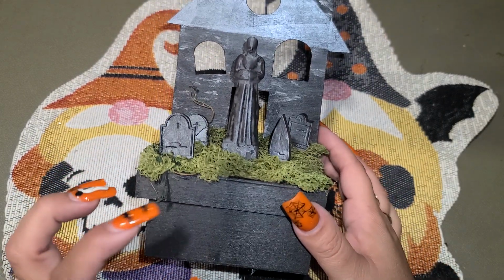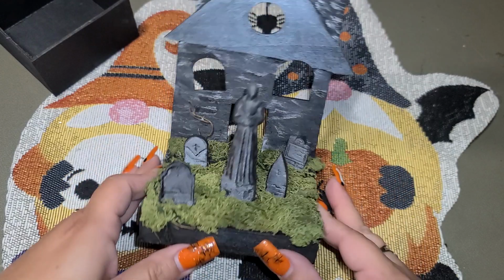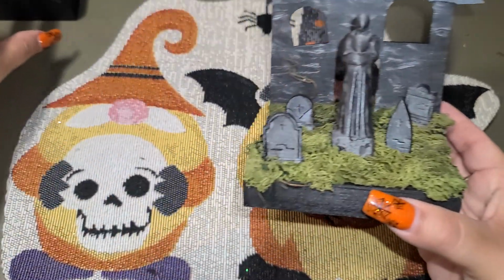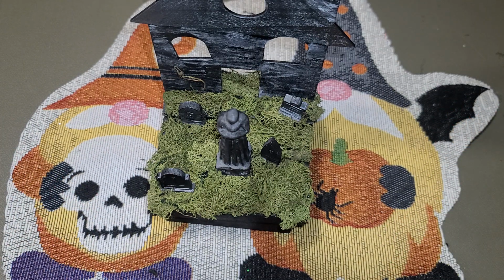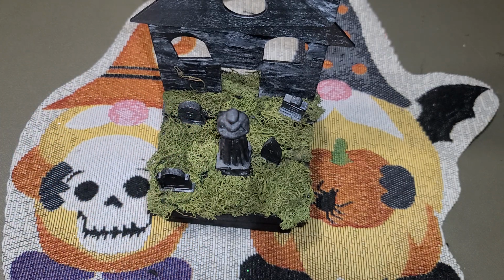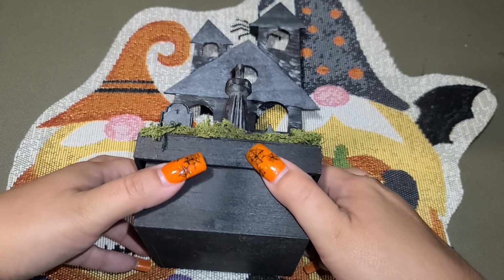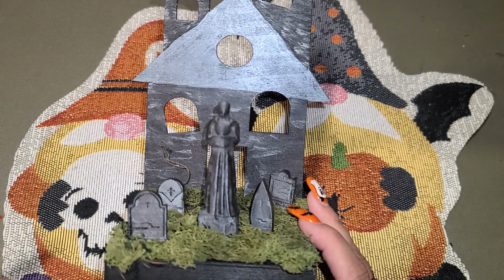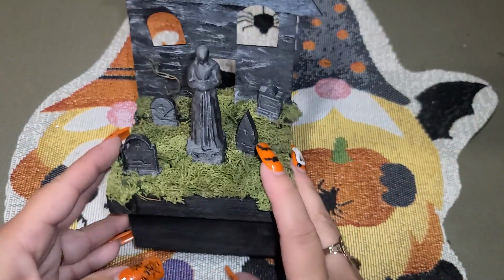spookyorsweethalloweencollab2022 | Week 2 Embellishments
Hi everyone!!!
The Spooky or Sweet Halloween Collab 2022 is  here. Halloween is ny favorite time of year. A BIG Thank you to @Rebecca Creates  for inviting me I'm so excited and can't wait to see everyone's projects.

 The Upload schedule is as follows:

10/8/22 WEEK 1: ATC or MDC
10/15/22 WEEK 2: Embellishments
10/22/22 WEEK 3: Altered Item or 3D project
10/29/22 WEEK 4: Crafter's Choice

Videos to be released at 9 AM est

Save 15% on orders $10 or more